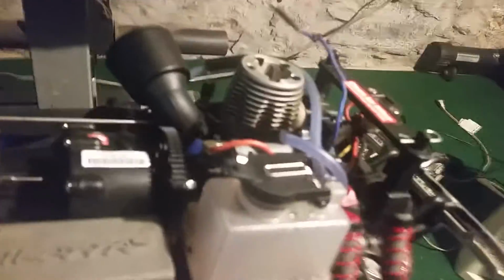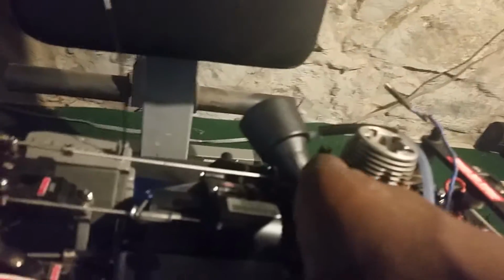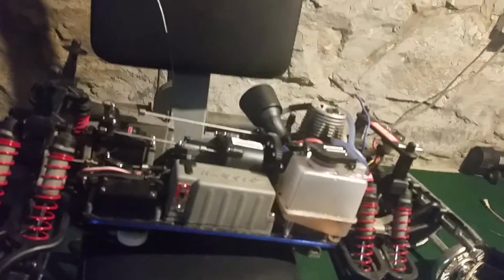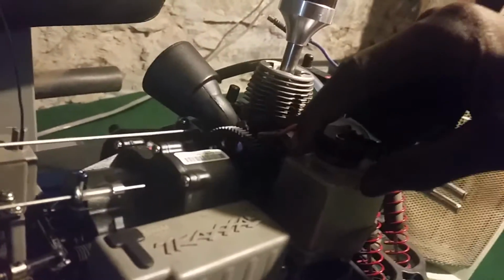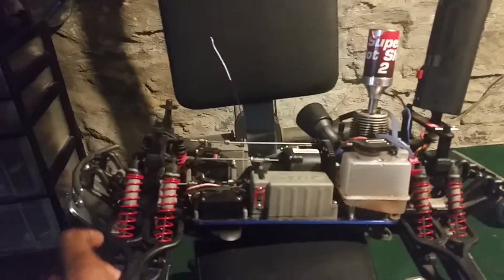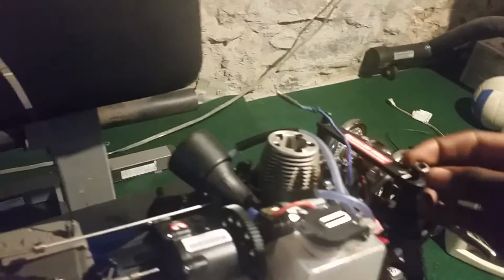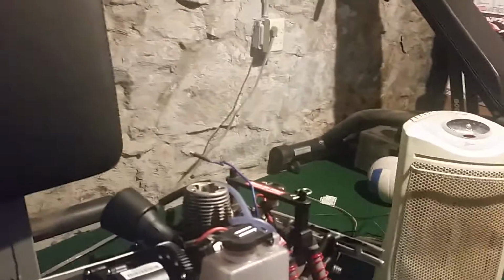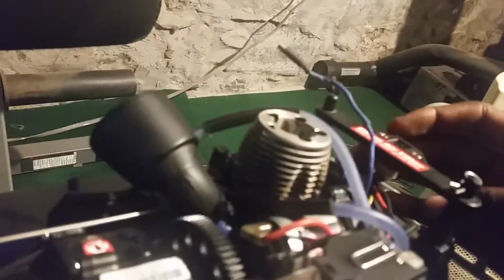T-maxx 2.5 first start after 3 months (with new rich setting)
Setting: HSN flushed, low speed needle one turn out from flushed, idle needle, 1 turn from factory settings. Ask questions if needed assistance.